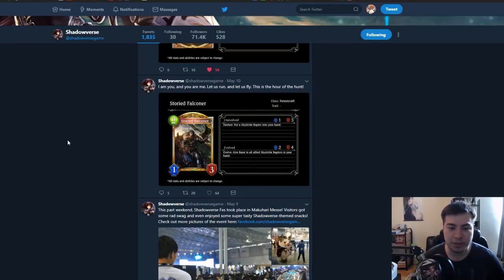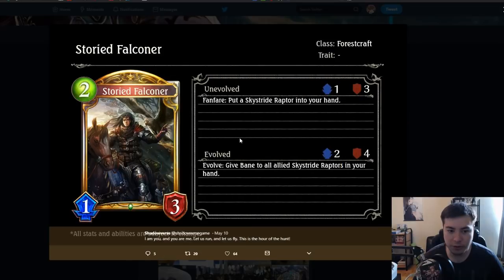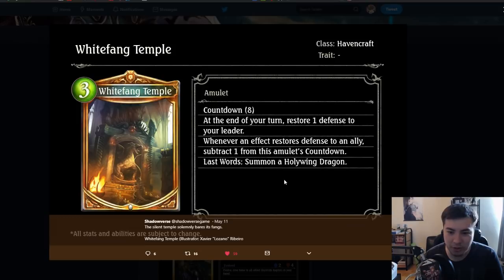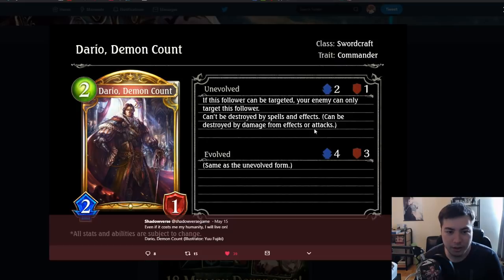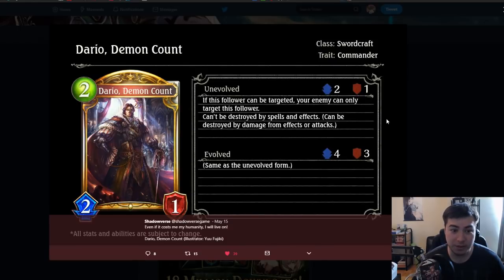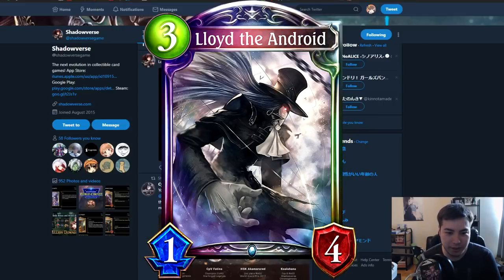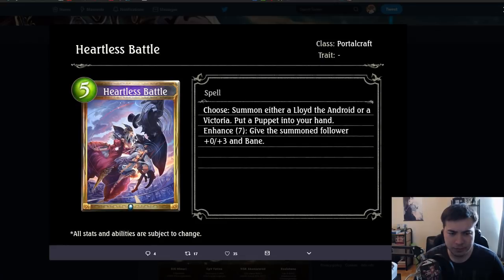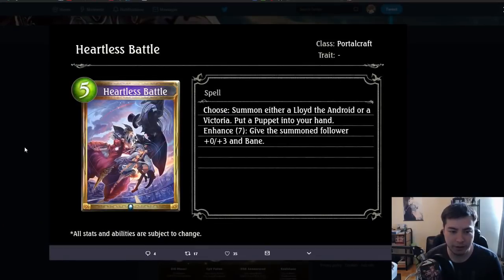[Shadowverse] Four New Gold Cards Revealed (Sword, Haven, Forest, Portal)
Next one will be big.